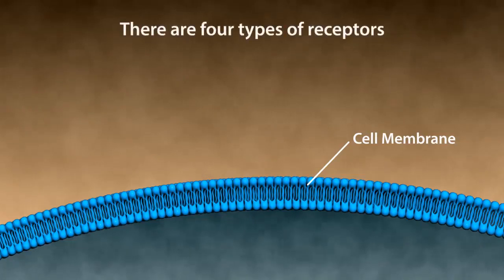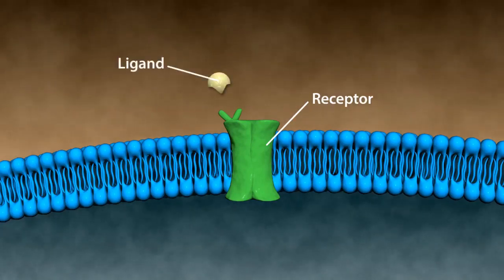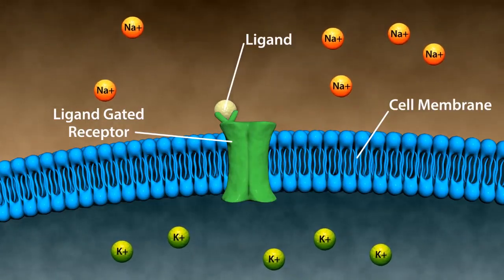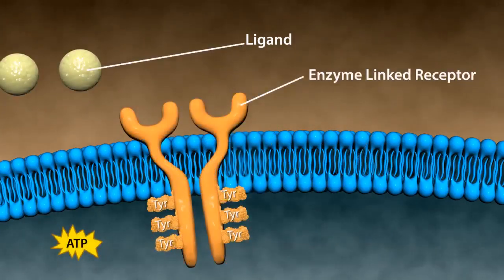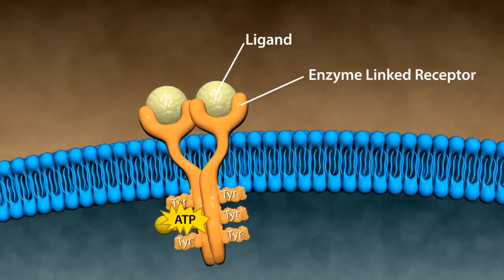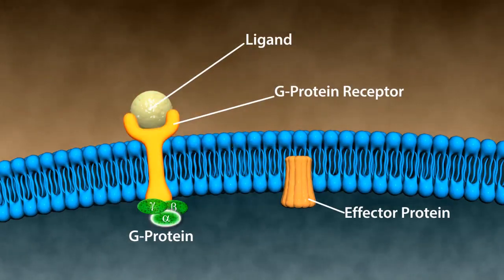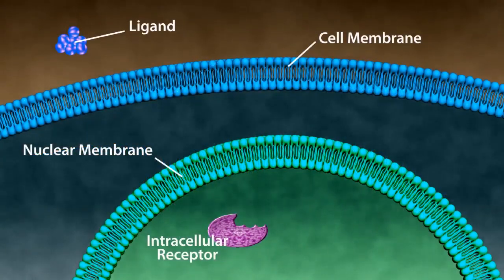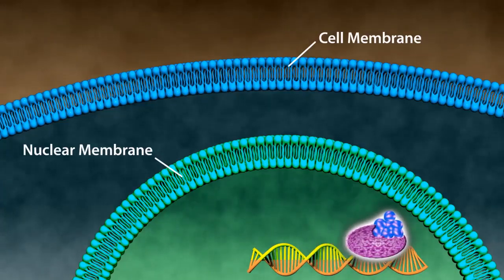Type of drug receptors. SUBSCRIBE PLEASE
HAMARE CHANNEL ME APKO EDUCATIONAL AND ENTERTENMENT KE VIDEO DEKHNE KO MILENGE KRIPYA HAMARA SAPPORT KARE.